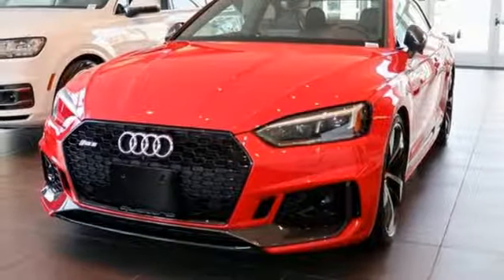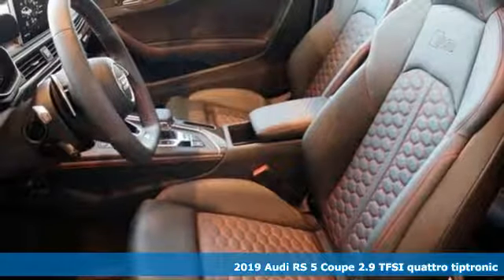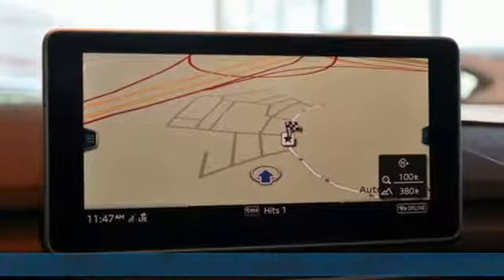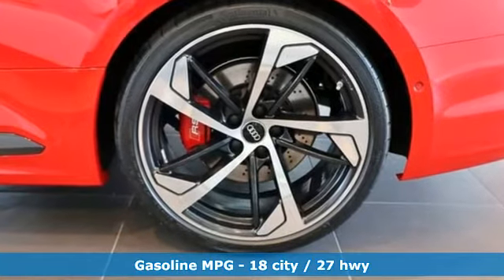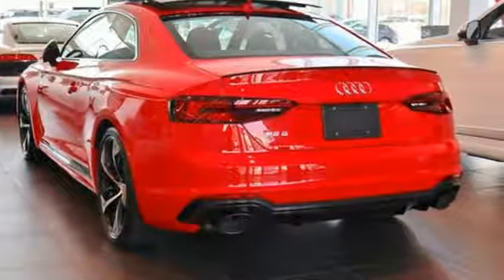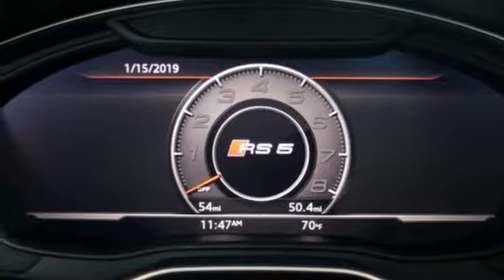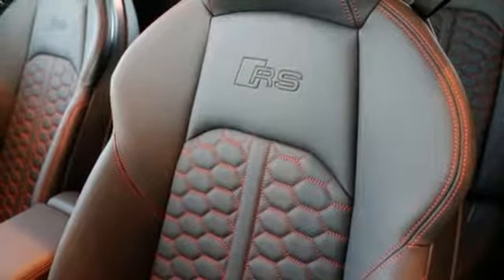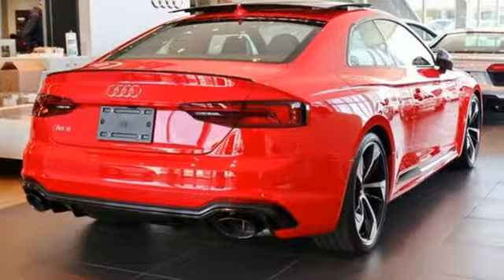New 2019 Audi RS 5 Silver Spring MD Washington-DC, MD W92113 - SOLD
Year: 2019
Make: Audi
Model: RS 5
Trim: 2.9T
Engine: 2.0L V6 Turbocharged DOHC 24V LEV3-ULEV70 444hp
Transmission: 8-Speed Automatic with Tiptronic
Stock #: W92113
VIN: WUAPWAF54KA901703

Address:
3151 Automobile Boulevard